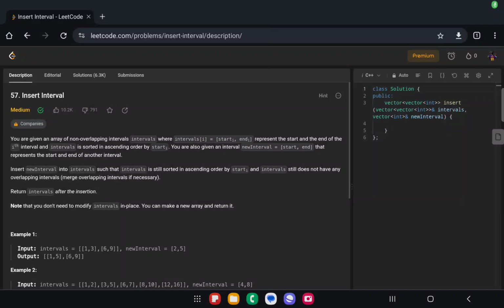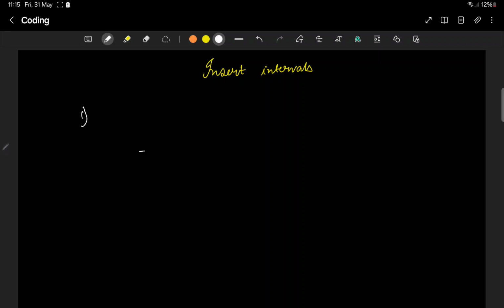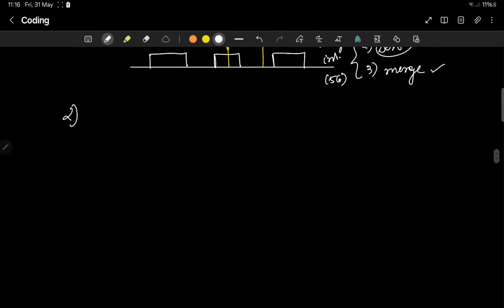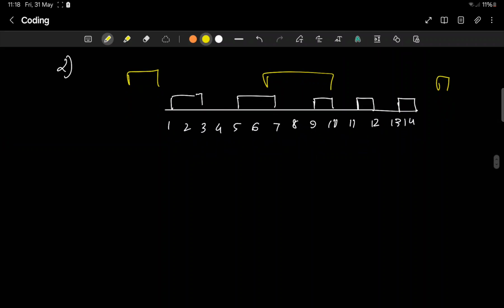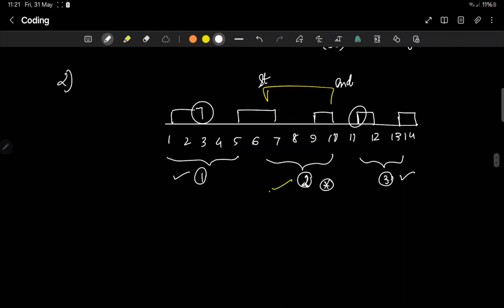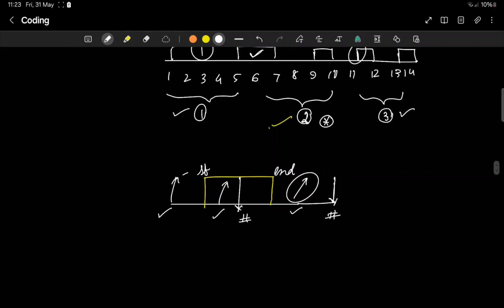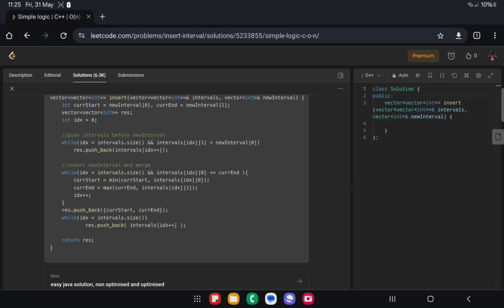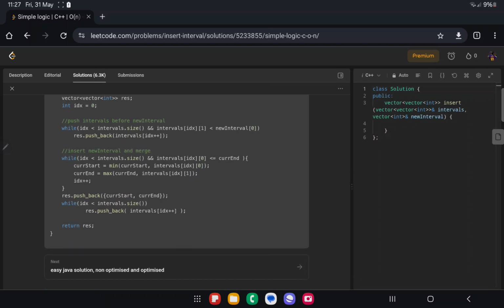Leetcode | 57. Insert Interval